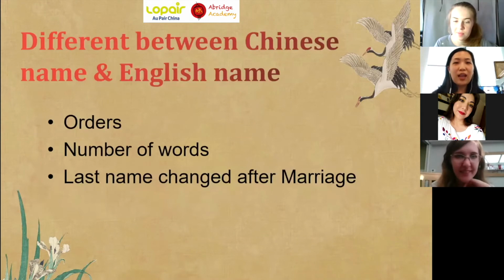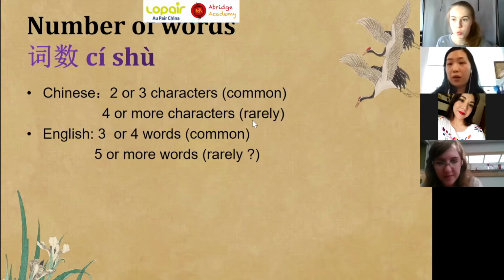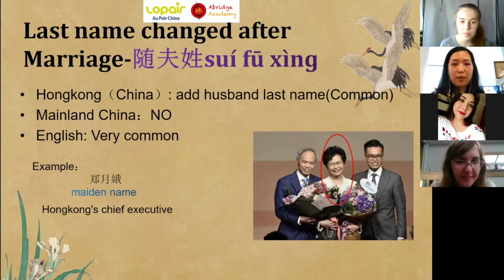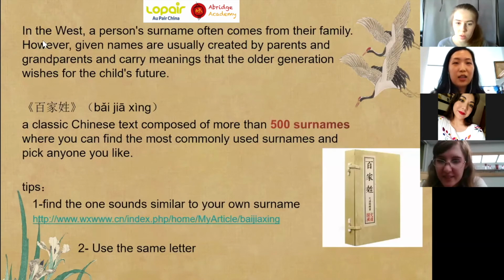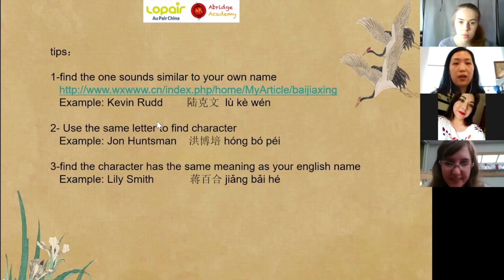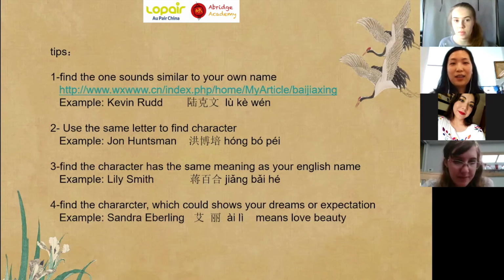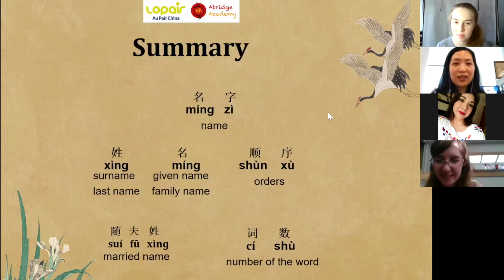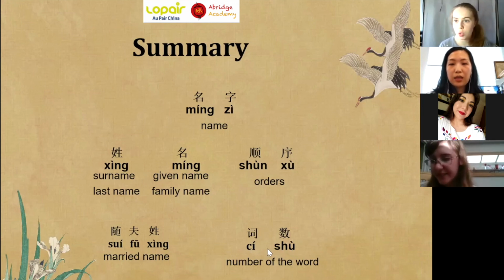FREE Chinese class: Making your own Chinese name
Free Chinese language and culture class from Abridge Academy and Lopair Education. See the vocab list and key phrases, plus catch up on other class recordings,

Keen to join our free zoom classes? Apply now for our Homestay Tutor or Online Tutor positions

Today we learnt two ways to make your own Chinese name, as well as top tips to make your name more authentically Chinese!